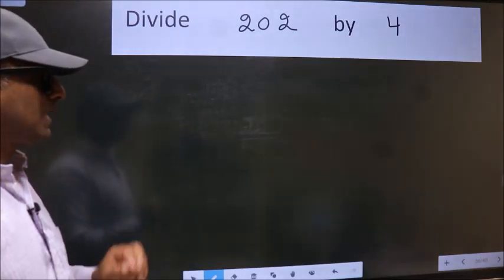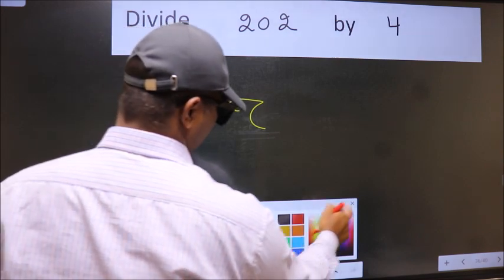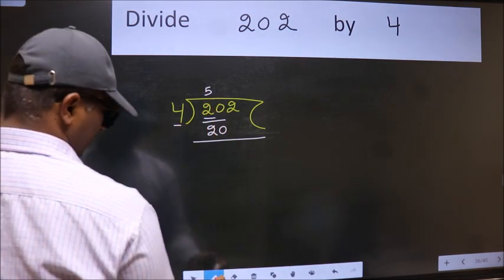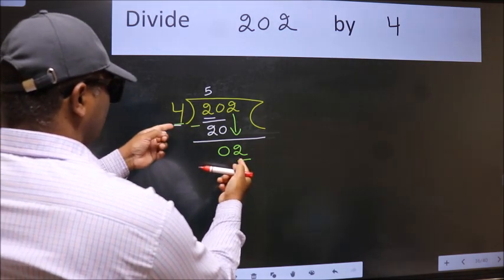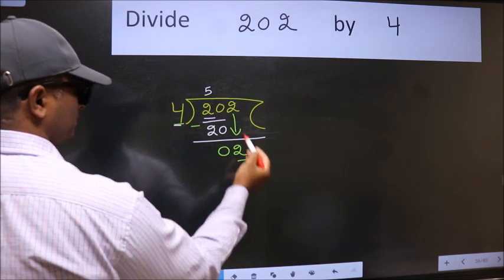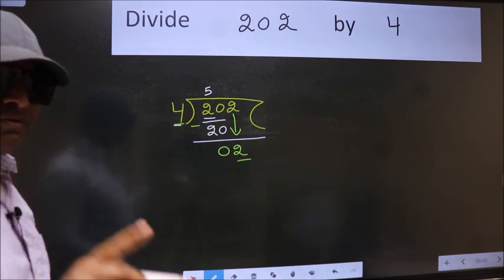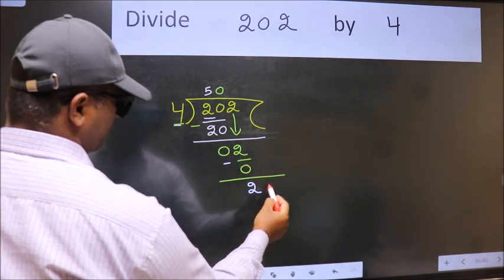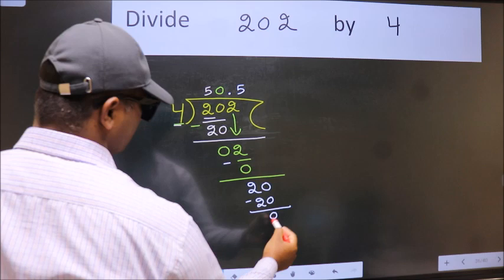Divide 202 by 4 Most common mistake while dividing